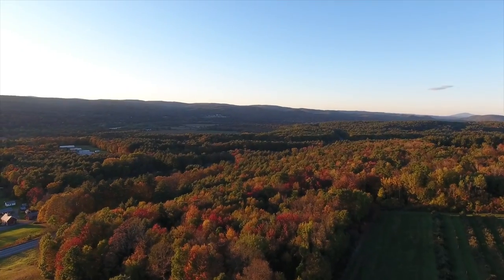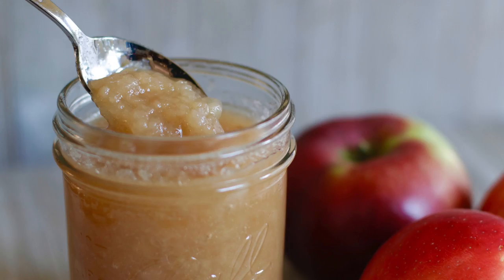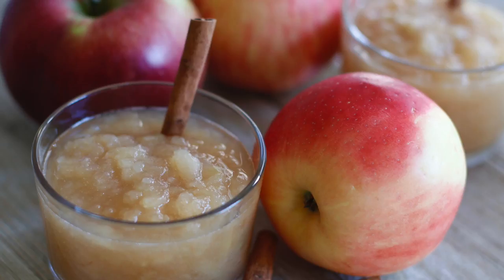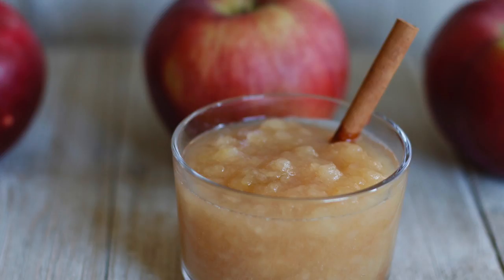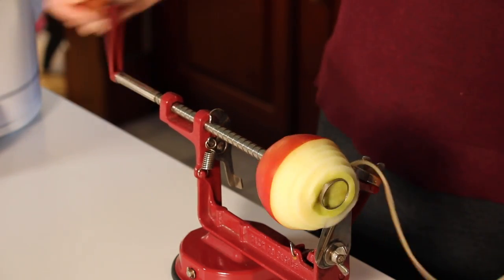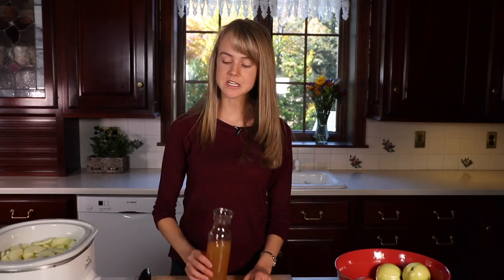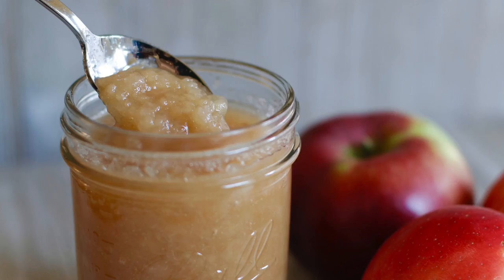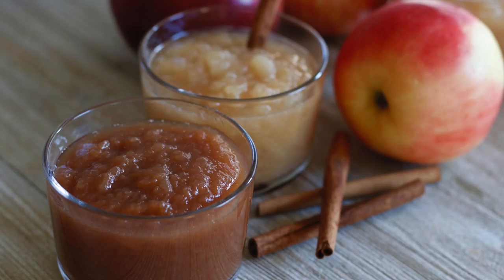Homemade Slow Cooked Apple Sauce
It is apple season in New Hampshire, the time of year when we visit apple orchards and sample sweet varieties while leisurely picking the most beautiful apples.

Warm apple sauce for breakfast?  Who would not want that?   Served over oatmeal or granola, or even better yet, just by itself.  It does not get much better than that, or at least not for breakfast.  This is a super easy way to make delicious healthy apple sauce, and the trick is cooking it in the slow cooker.  This brings out the most wonderful apple flavors.  A very dear friend of mine taught me this way of making apple sauce, and I thought I would share it with you.

Thank you for your support!  See you next Wednesday!